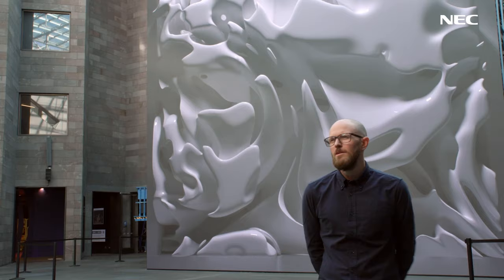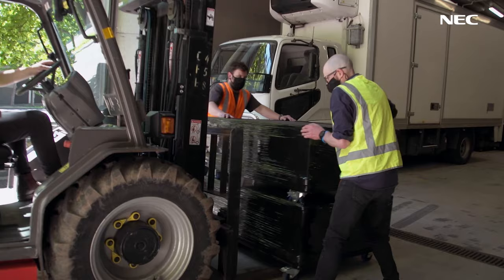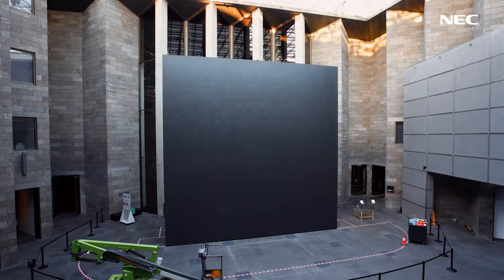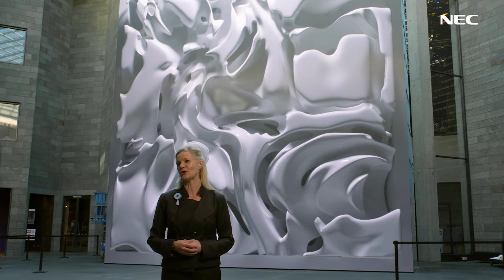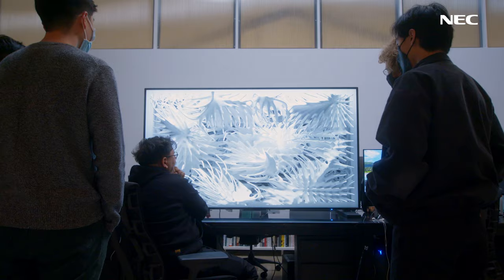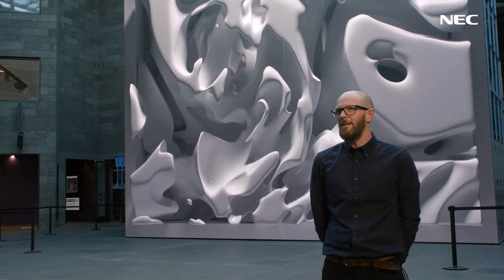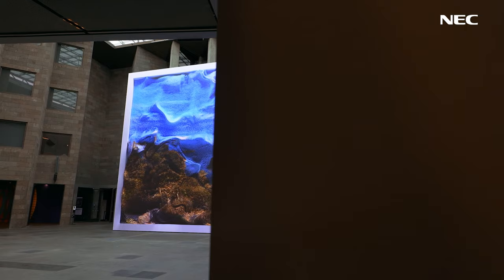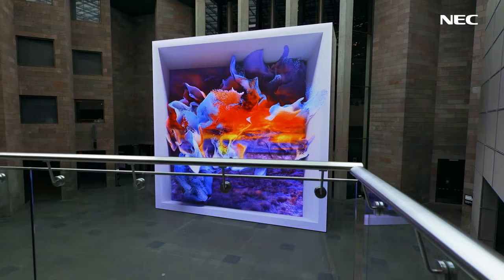Refik Anadol / Quantum Memories Case Study - NGV Triennial 2020